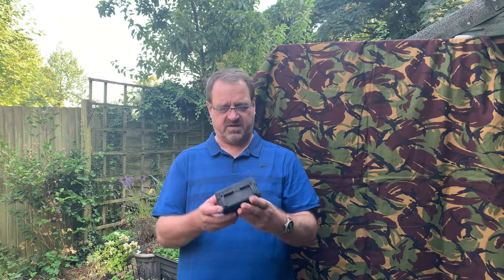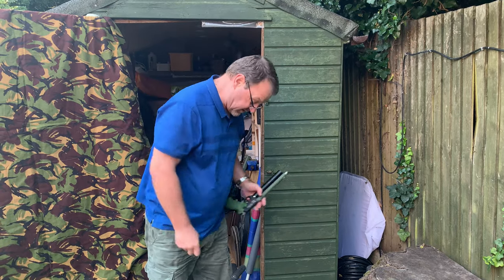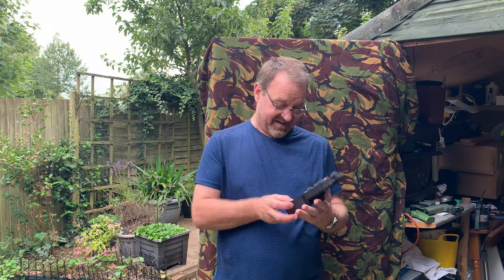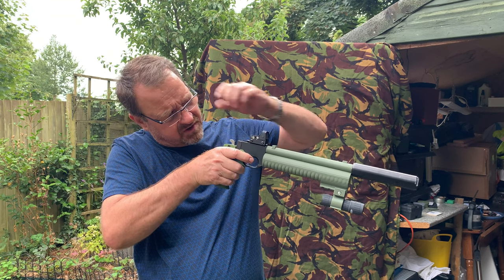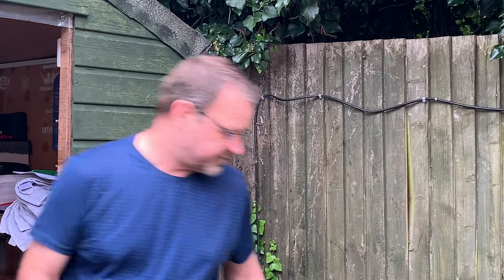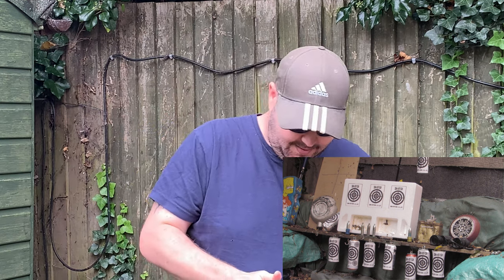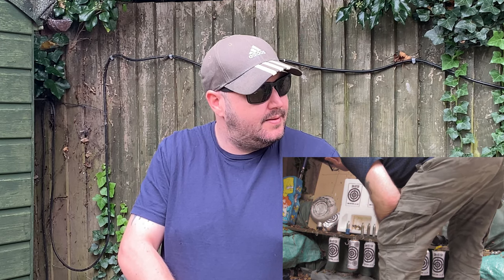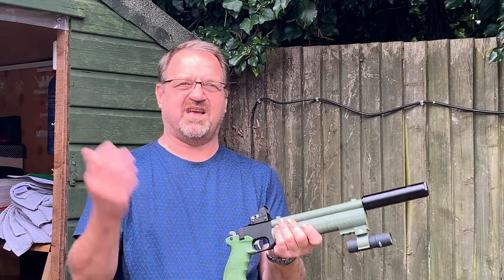Is a cheap eBay red dot sight worth it?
Is a cheap eBay red dot sight worth it? Let's find out! In this video, we put a budget red dot sight to the test. We'll unbox it, take a closer look at its features, and most importantly, see how it performs on the range. We'll cover durability, zero retention, clarity, and brightness. So if you're on a tight budget and considering an eBay red dot sight, don't miss this honest review!